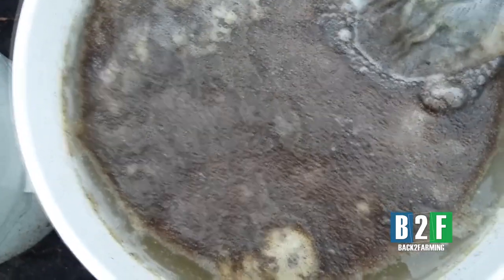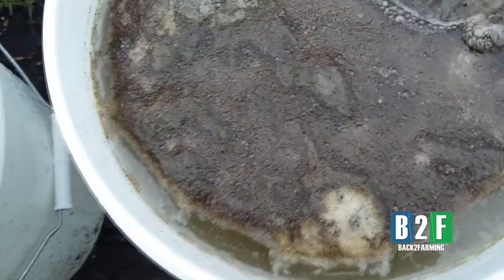JADAM MICROORGANISM SOLUTION - MASTERED! | 5-Gallon Bucket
Ohhhh, finally!! The bubbles on this batch were super vigorous and massive (the night before). I figured out a way to make jms consistently with very few boiled potatoes! This was done in a 5-Gallon Bucket using indigenous microorganisms (my notes below)

* Note: Please refer to the book JADAM Organic Farming by Youngsang Cho for Professional details and instructions (I down-scaled the amounts to get perfect success using a 5-gallon bucket -- I share my experiment of success below!)

Method used in this video to make five gallons of indigenous microorganism solution (super highly concentrated compost tea)

* Filled up a White 5-Gallon Bucket with water, leaving 2" (or so) of space
* Took 6.5oz of Worm Castings + 6.5oz of Leaf Mold (both Local & Indigenous) and added that inside one paint strainer - (total of 13oz)
* Added 14.2oz of Boiled Potatoes to another paint strainer (boiled to softness)
* Added 1.95oz total of freshly pulled Grass, Tree Leaves, Vegetable Leaves
and added this inside the paint strainer WITH THE BOILED POTATOES!
* Next, I tied the strainer to the handle of the bucket and then squeezed the bag of Potato's (with the fresh vegetation) into the water as completely as possible (through the strainer), then left the strainer bag suspended on surface (as you see in the video)
* Added 7oz of Rock Dust (to the water in the bucket)
* Next, I tied the strainer with the Worm Castings and Leaf Mold to handle of the bucket and then squeezed it's contents into the water (through the strainer), then left the strainer bag suspended as the other (as shown in the video )
* I made sure the strainer bags were at surface level at completion
* I put the lid completely tight onto the bucket and left it in a very hot sunny area
* I let it sit and checked on about 24hrs later (about 2-days) and it was ready!!
* I knew it was ready the night before, but didn't apply until the morning of Day-3 When I saw the bubbles were super vigorous and the surface of the water covered in bubbles I knew it was ready
* Early morning of Day-3 is when I recorded this video, and the clear ring (or gap/space) you see in the bucket let me know that the microorganism were finished consuming the food in the bucket -- perfect time to apply!!

This is what worked for me! We replicated it with the upmost Success -- praise GOD Almighty!!

We are grateful for the natural farming techniques.  Farming inputs are vital for soil health and yours as well!